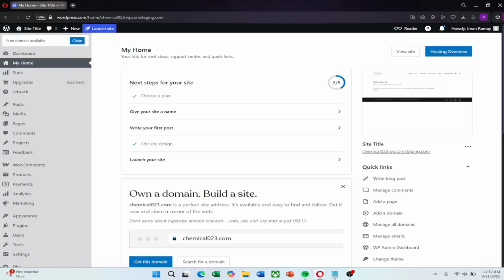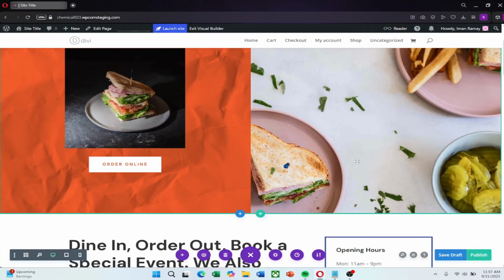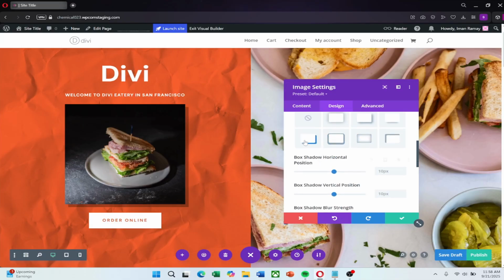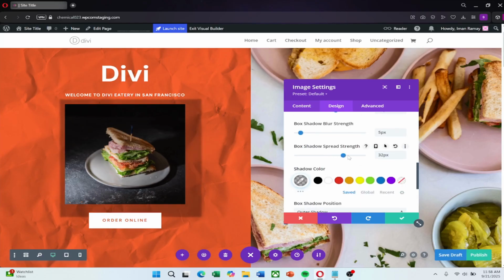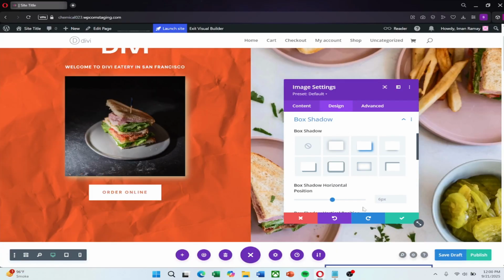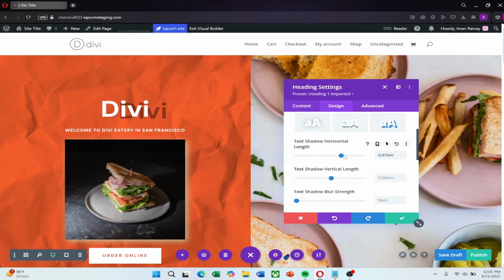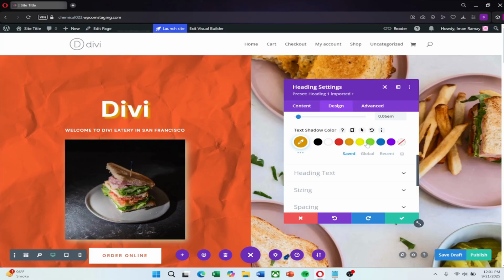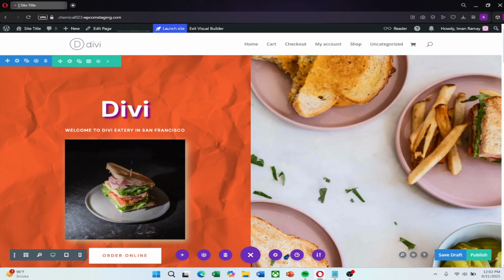How to Add Shadows to Images/Text in WordPress (2026) ✅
In this tutorial, I’ll show you how to add shadows to images and text in WordPress using Divi’s shadow controls. Learn how to customize box shadows, text shadows, blur, spread, and color to create depth and make your content stand out. Perfect for beginners and designers looking to add a modern touch to their website in 2026!